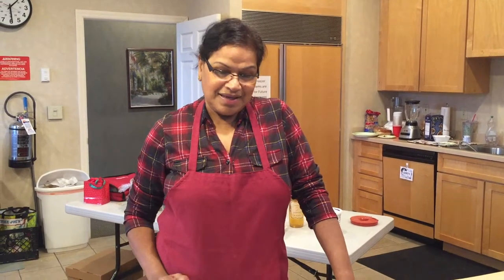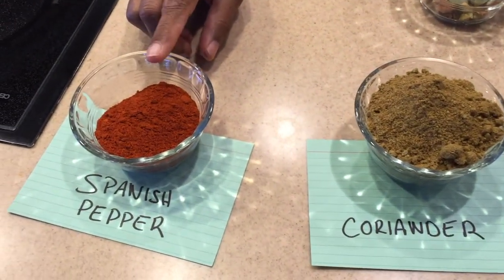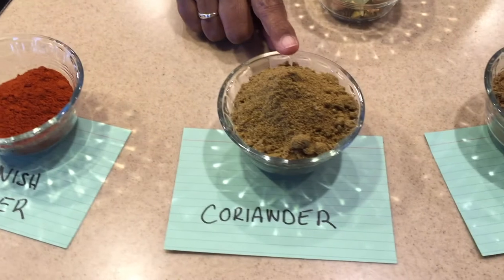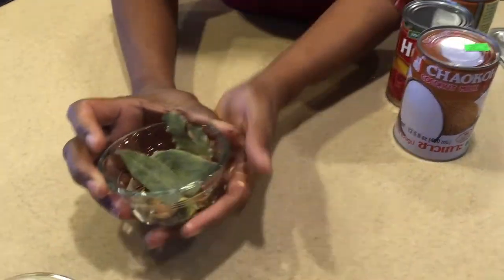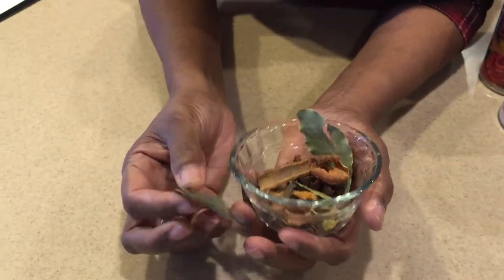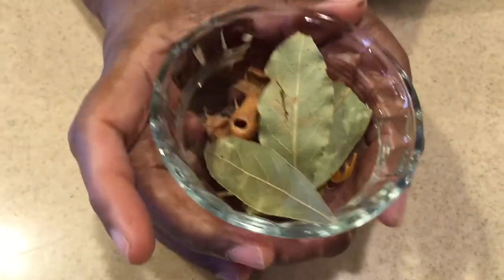Madras Chicken Curry With A Western Flare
The BEST recipe for chicken curry! Simple and easy to make, and with a western flare, this is a delicious recipe for any occasion!